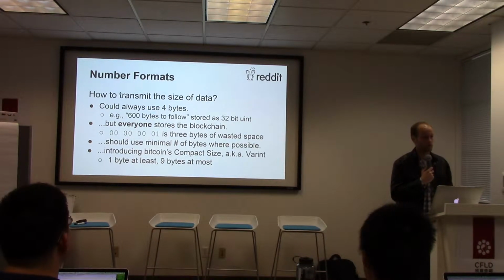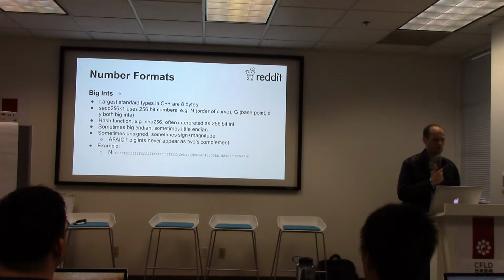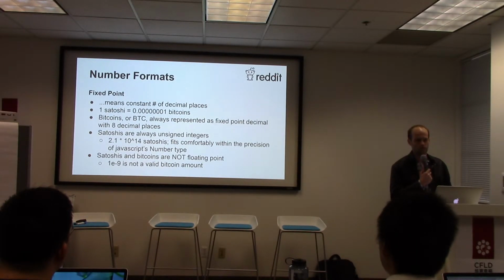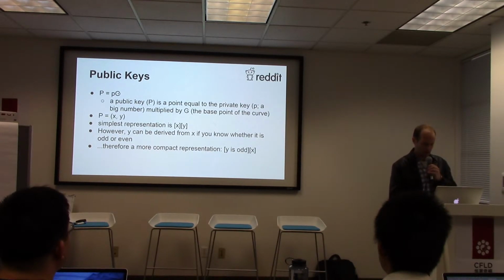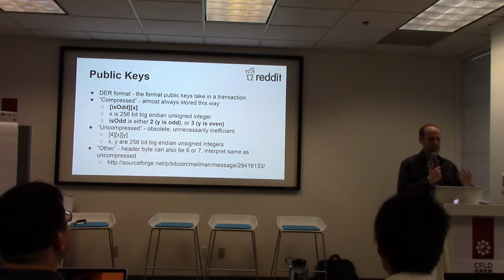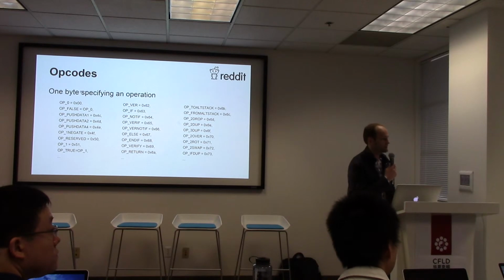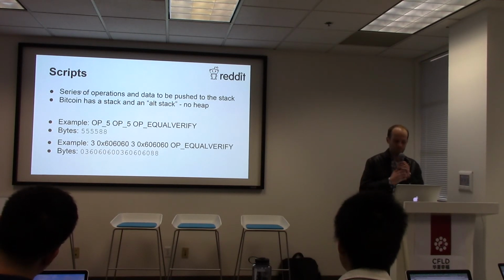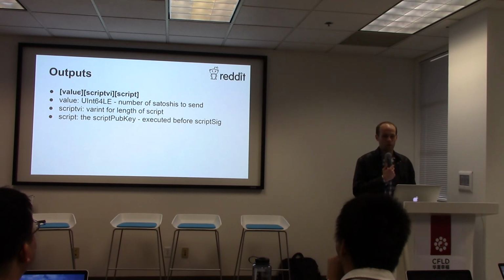BlockchainU: Ryan Charles Reddit Part 2